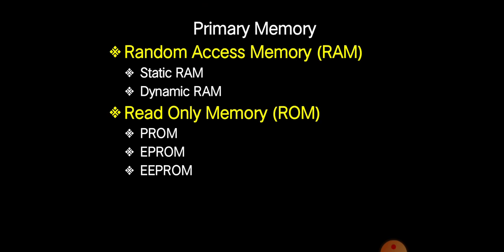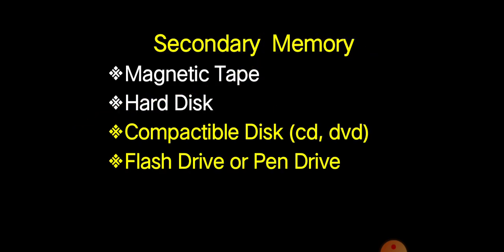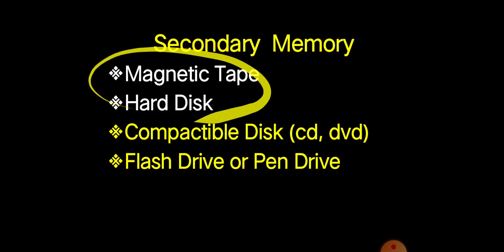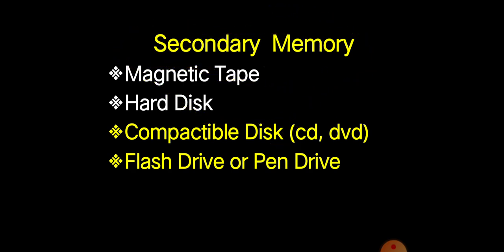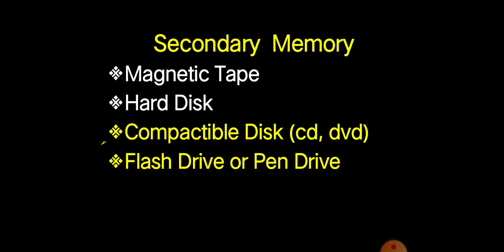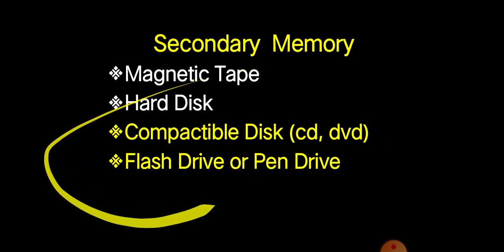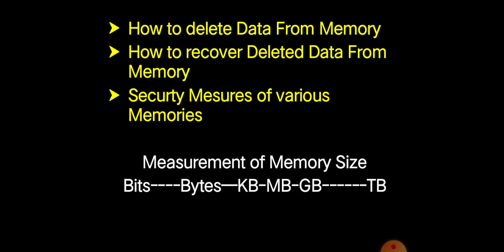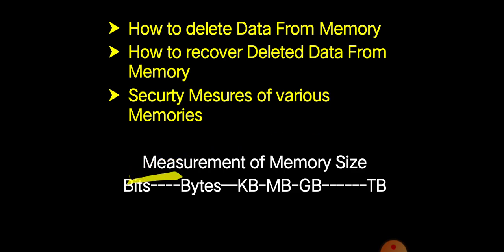11IP-MD5-July16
Chapter two conclusion